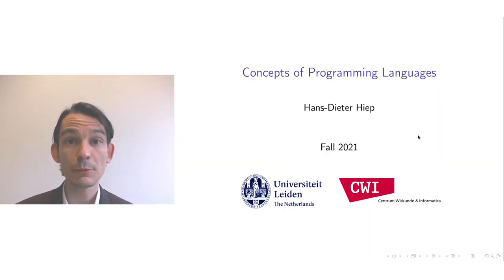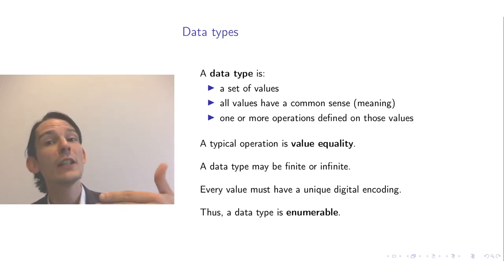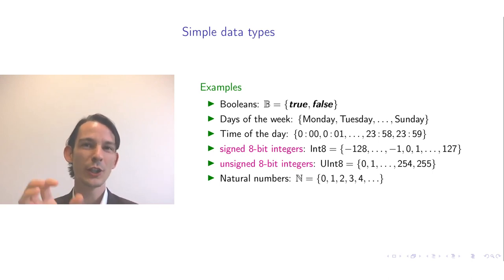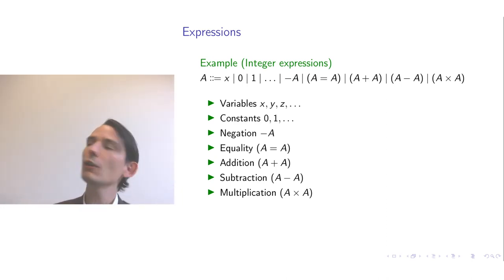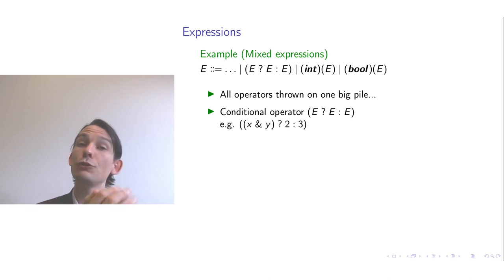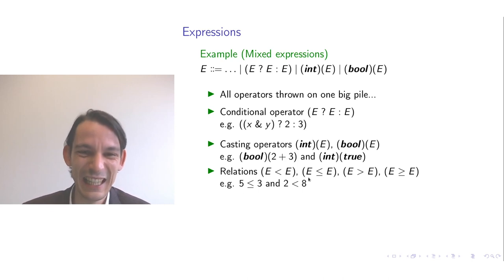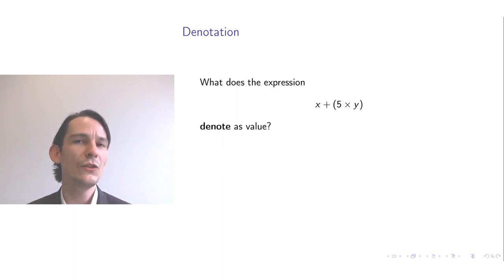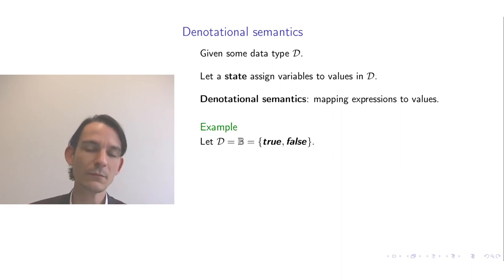Concepts of Programming Languages: lecture 4/12, part 2/3